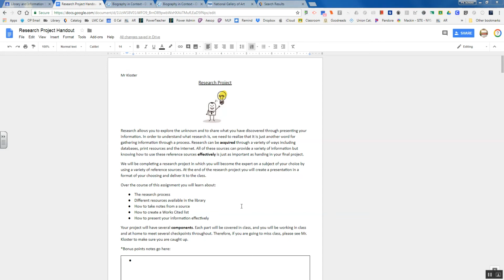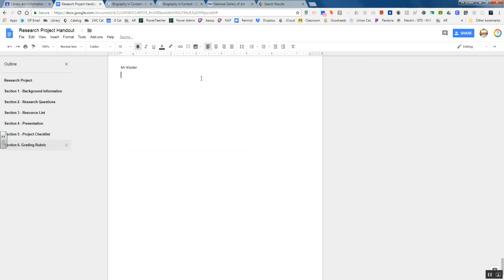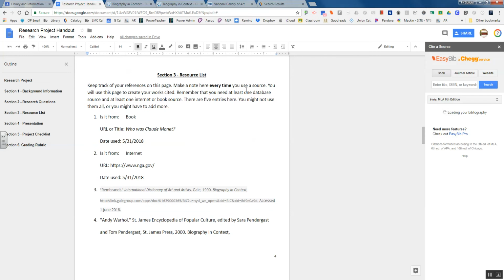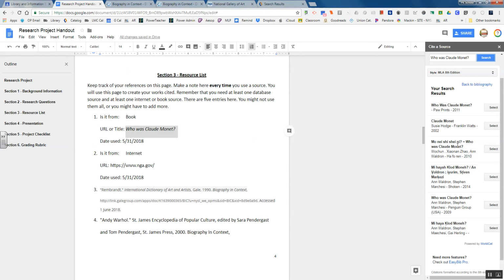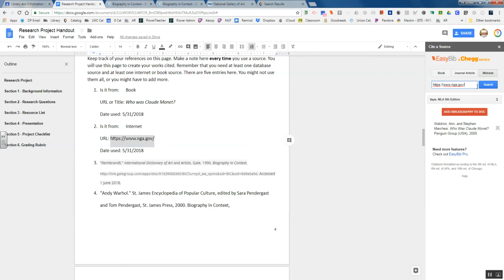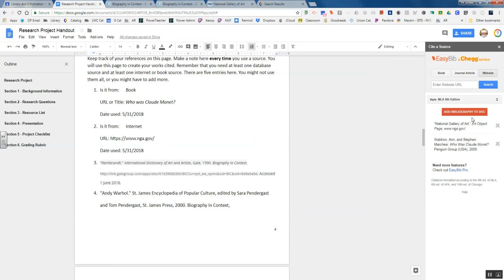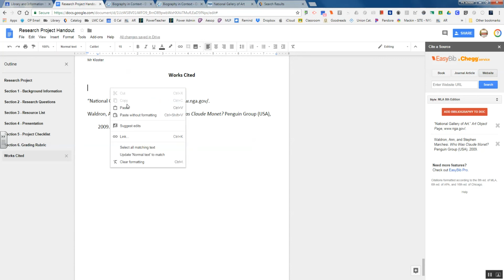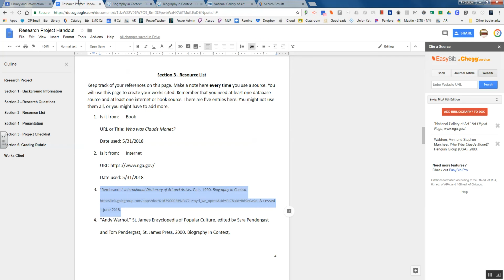Using EasyBib to Create a Works Cited